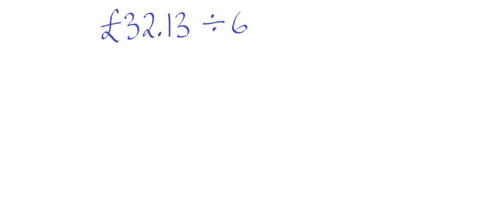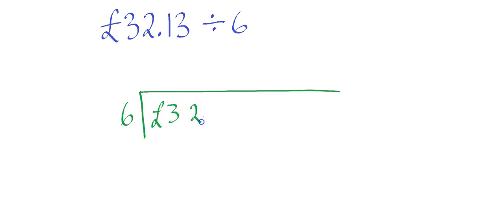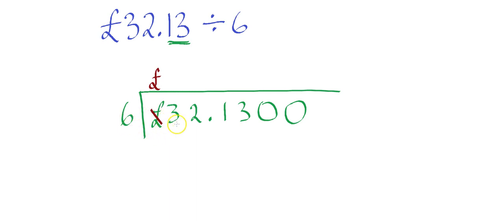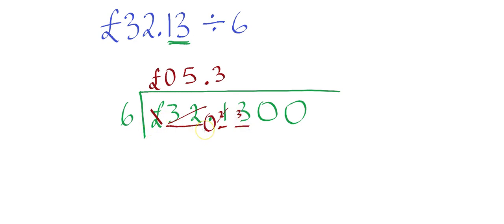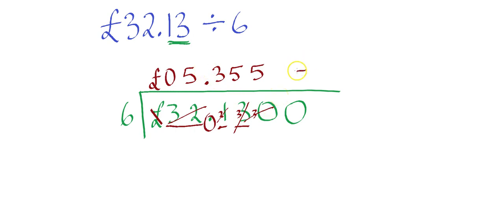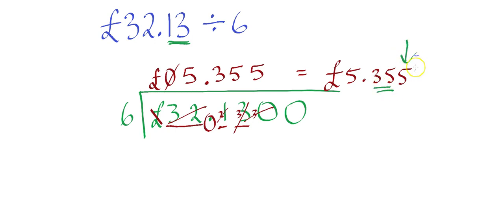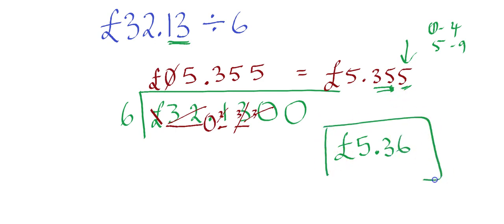DIVIDING - Money (dividing money amounts by single-digit whole numbers, round to 2 d.p.) Tutorial 3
Easy-to-follow instructions!  A simple tutorial to show how to divide decimal  numbers.  For this tutorial example, I will demonstrate rounding to 2 d.p.

Go to:
for more tutorial and worked solutions videos PLUS a range of worksheets, activities and whatnot so you can practice even more on your journey to becoming a division expert!